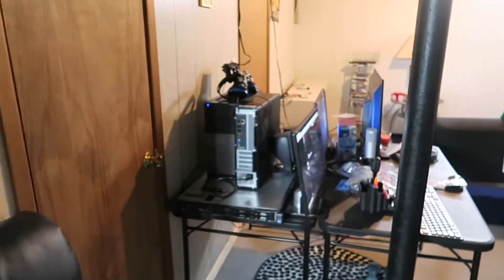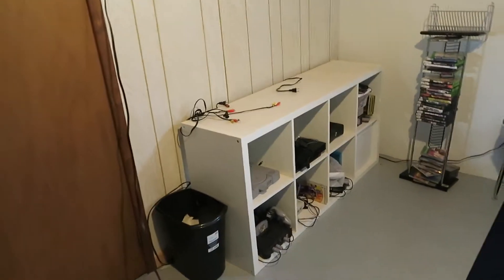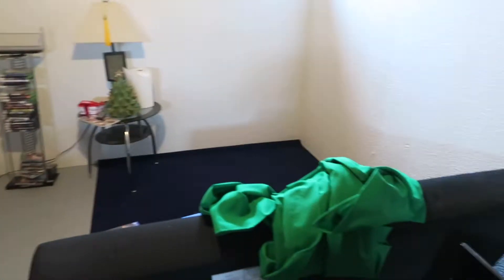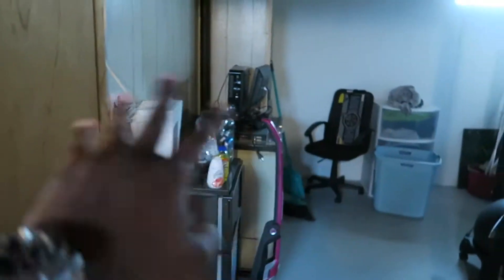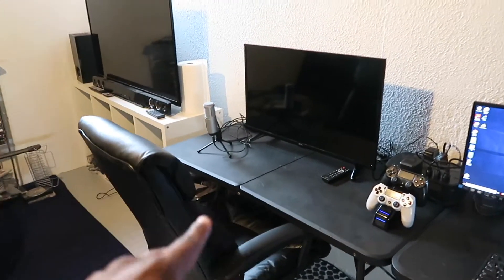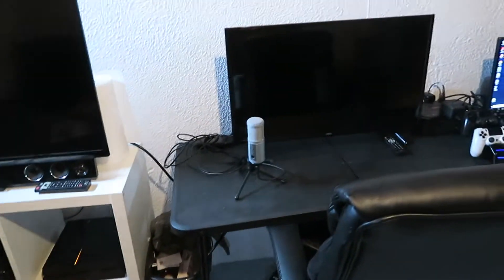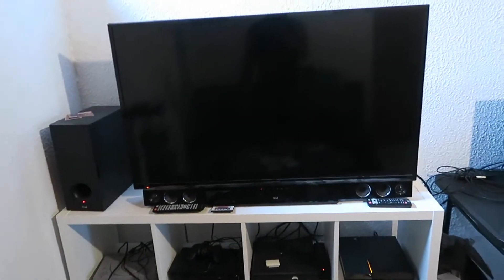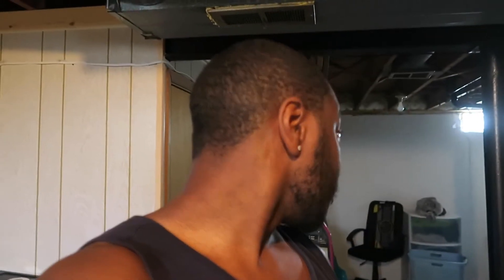MAN CAVE & GAMING SETUP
My Current Man Cave & Gaming Setup!

Username ➔ thasm00thk1d
**Xbox Live & PSN**
THaSM00THK1d

Equipment
Xbox One Headset ➔
Elgato Game Capture Card ➔
Canon G5x ➔